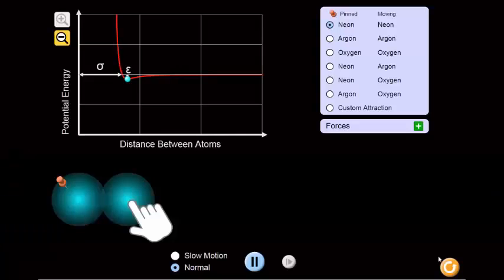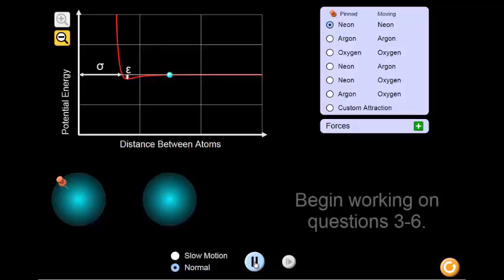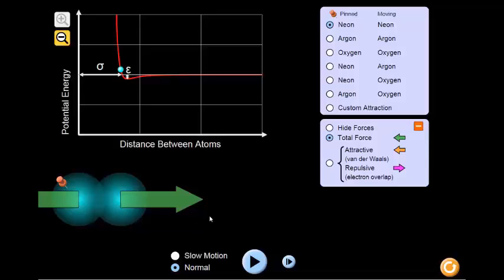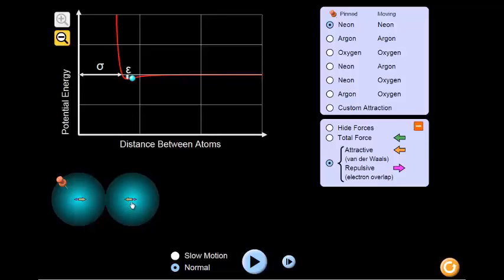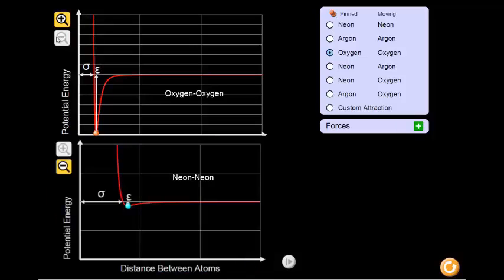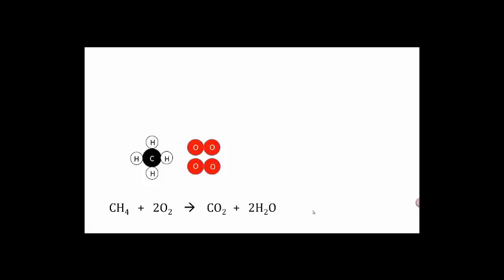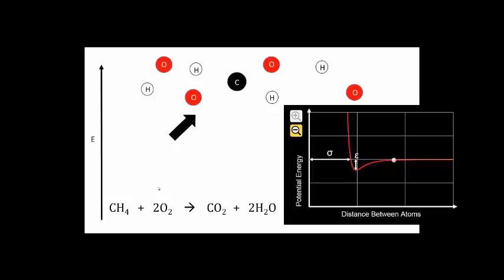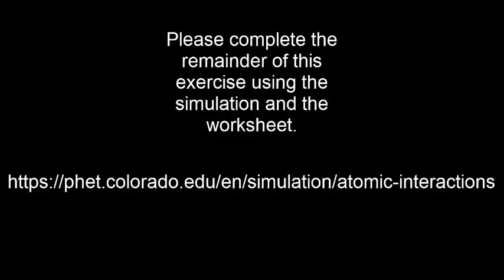Atomic Interactions screencast v4.4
Spring 2018, Version 4.4
Video recorded and edited by Alec Shrode
Script created by Drs. Deborah Herrington, Ryan Sweeder, and Jessica VandenPlas
Simulation created by the PhET Team at the University of Colorado Boulder
Produced with Camtasia
Updated 08.09.19

For more information about the ChemSims project, please visit chemsims.com.